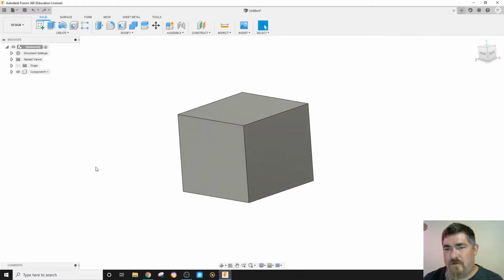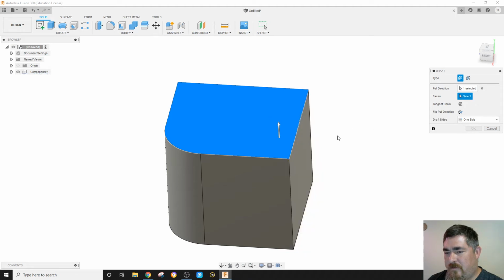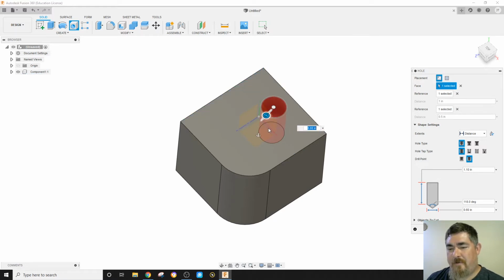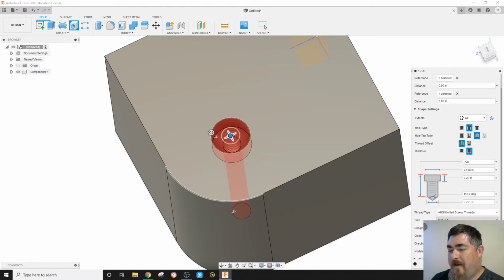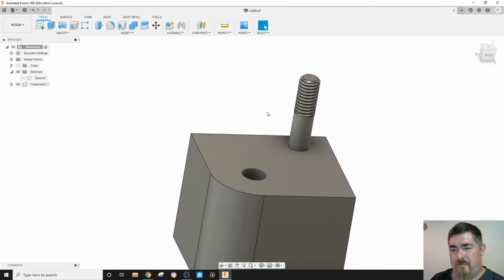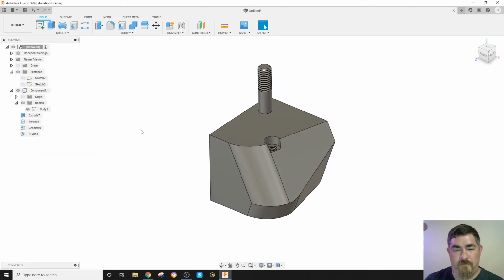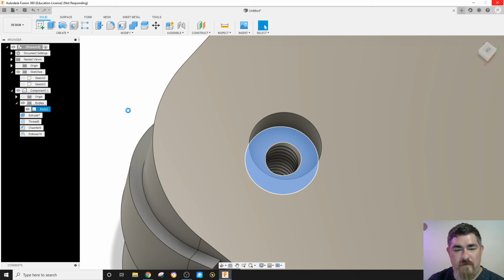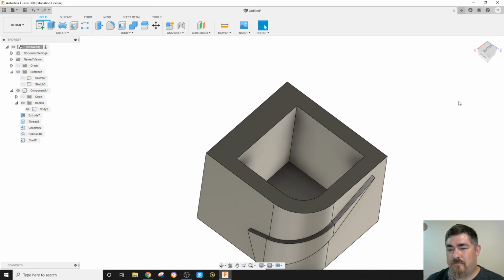Placed Features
In this comprehensive lesson, I introduce you to "placed features" in CAD, which are tools used to create common geometry without complex sketching. I demonstrate how to use Fillet (constant and variable radius) and Chamfer (equal distance, two distances, or distance and angle). I then cover Draft for applying angles to faces and the Shell command for creating hollow parts. A major focus is the Hole command, where I show different hole types (simple, counterbore, countersink) and clearance options (close, normal, loose), as well as creating modeled Threads. Finally, I demonstrate advanced features like Split Body/Face, Combine, Emboss for surface details, and the Web command for creating thin support structures.

Chapters
[00:01] Introduction to Placed Features
[00:12] Fillet Command (Constant, Core Length, Variable Radius)
[01:26] Chamfer Command (Distance/Angle options)
[02:10] Draft Command
[02:47] Shell Command and Open Sides
[04:12] Using the Hole Command (Depth and Point Options)
[05:27] Hole Styles: Counterbore and Countersink
[05:52] Clearance and Tapped Hole Options
[07:24] Adding Chamfer for Modeled Threads
[08:33] Creating External Threads on a Cylinder
[09:33] Split Body and Split Face for Appearance/Modification
[12:04] Emboss and Deboss Command
[15:16] Web Command for Support Structures